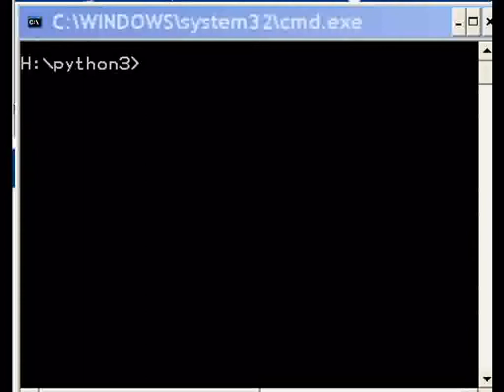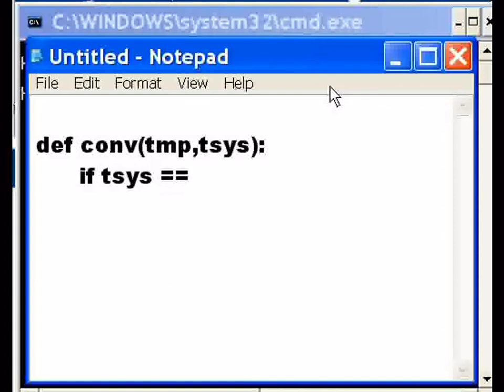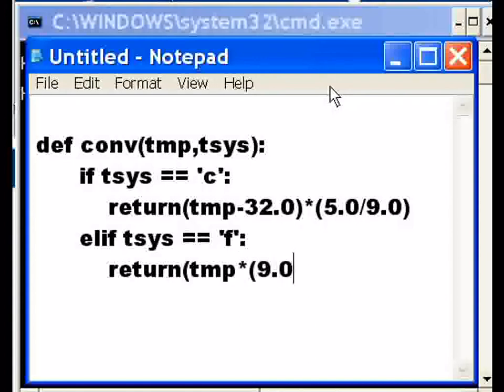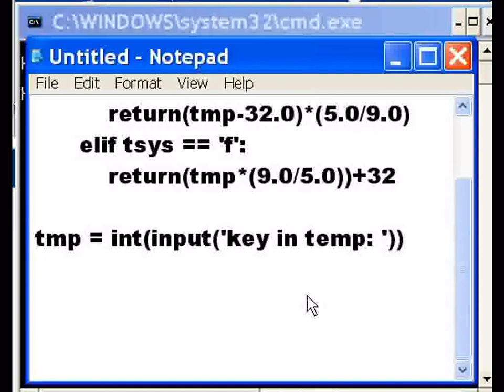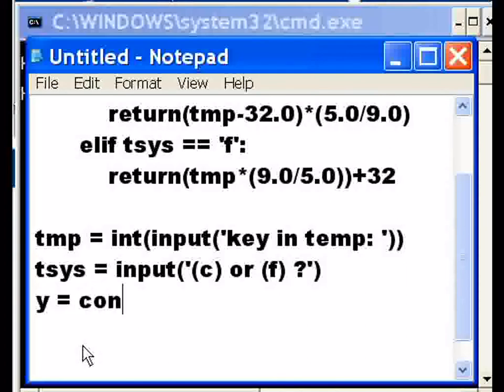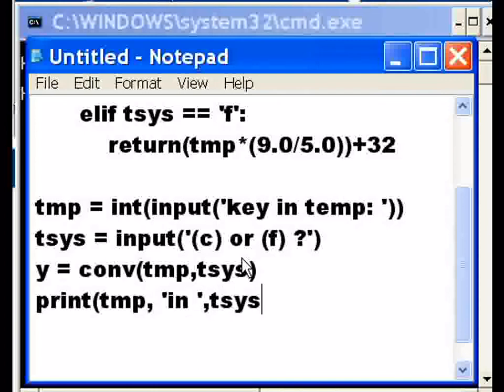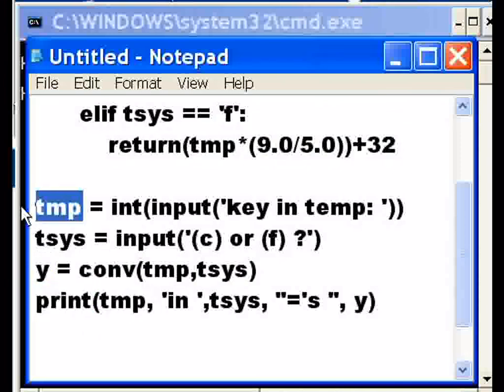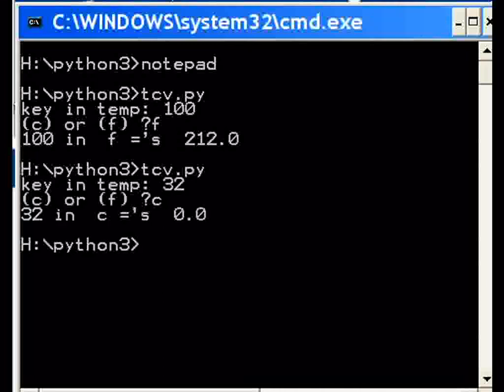Python Temperature Conversion System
As per request from some students where I work.